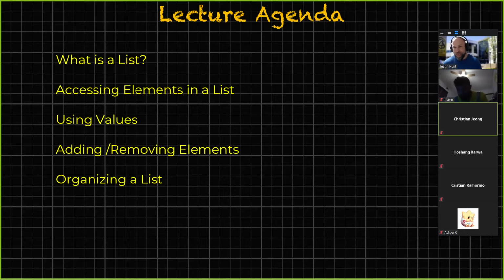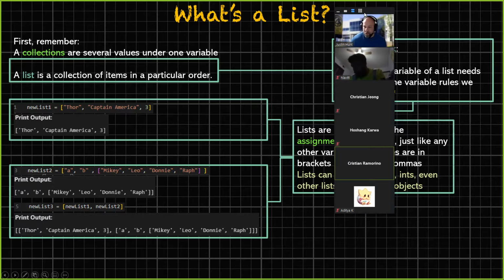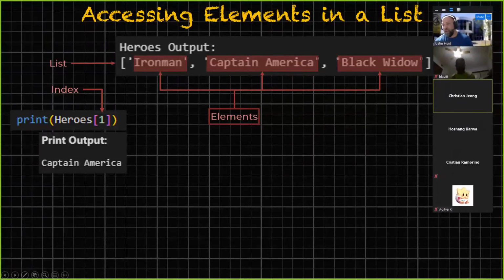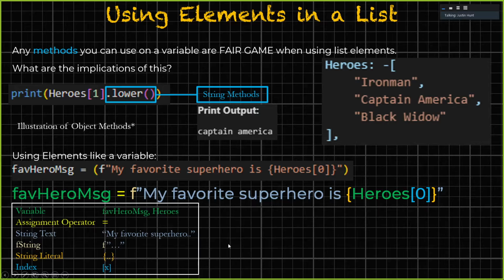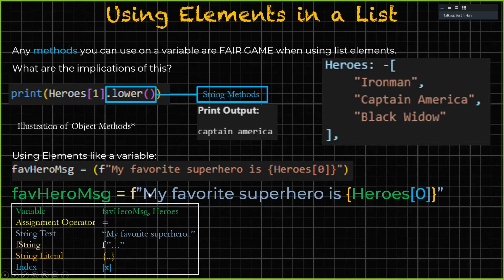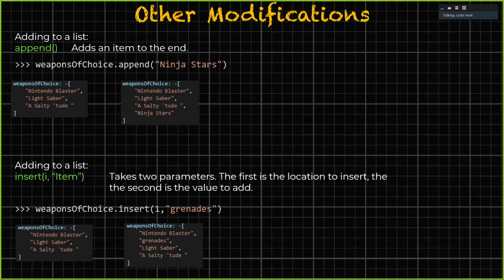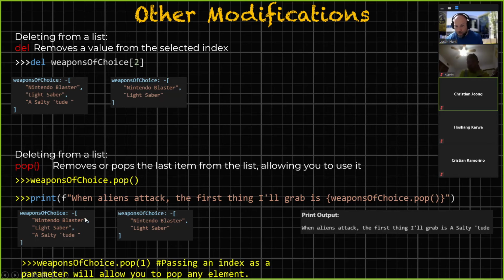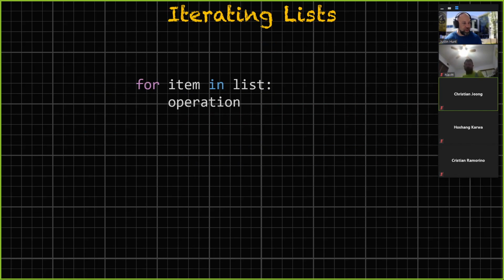Week 04x01 - Lists!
Looking at our first basic Python collection, the LIST!